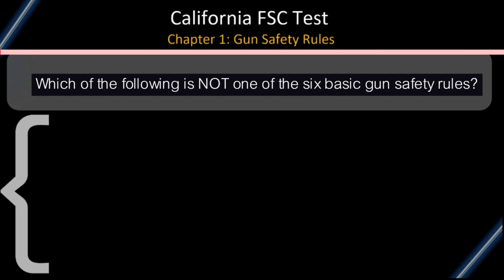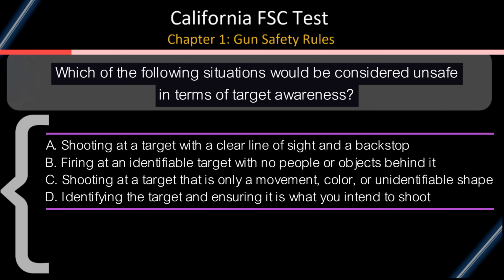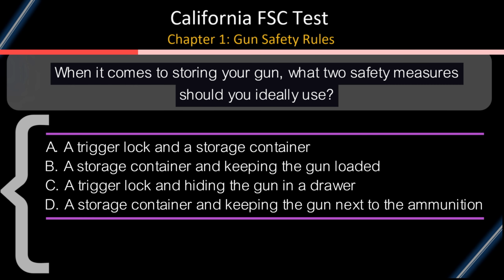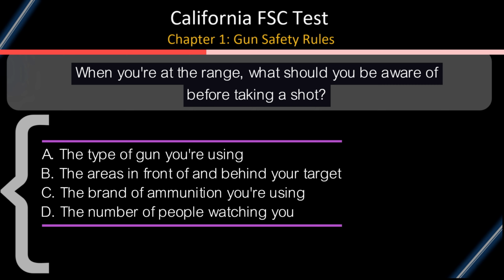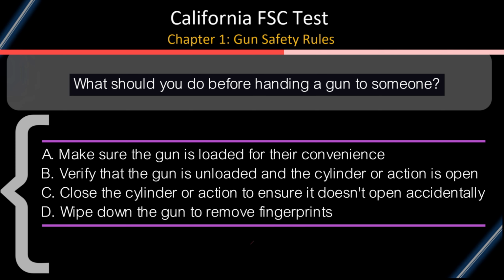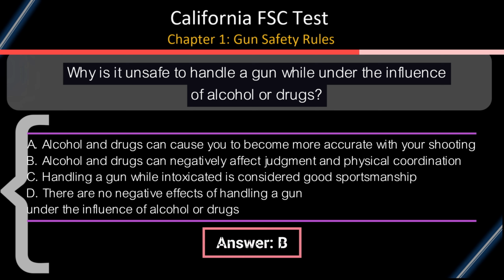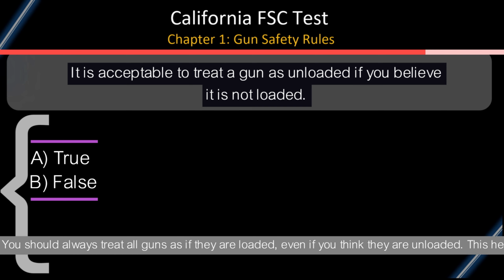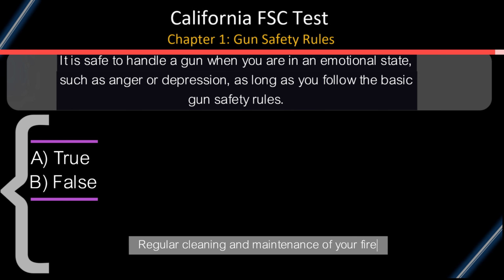Chapter 1: FSC Practice Test (California Firearm Safety Certificate)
Welcome to our comprehensive practice test for Chapter 1 of the California Firearm Safety Certificate (FSC) exam! This video will help you ace your FSC test and ensure you're well-informed about firearm safety in California. 📚🔫

In this video, we've compiled a series of multiple-choice questions (MCQs) and true/false statements based on the California Department of Justice's FSC Study Guide. This practice test is designed to help you gain confidence and familiarize yourself with the types of questions you'll face on the actual exam.

💡 What you'll learn in this video:
✅ Key concepts and terminology related to firearm safety in California
✅ Important rules and regulations surrounding firearm ownership and usage
✅ Best practices for safe firearm handling and storage

By the end of this video, you'll be better prepared to pass your California Firearm Safety Certificate exam with flying colors! 🎯🎉

Remember, knowledge is power, and firearm safety is everyone's responsibility. Stay safe, and good luck with your FSC test!